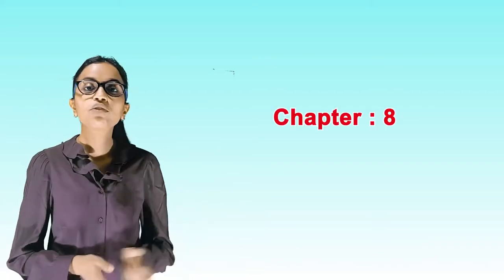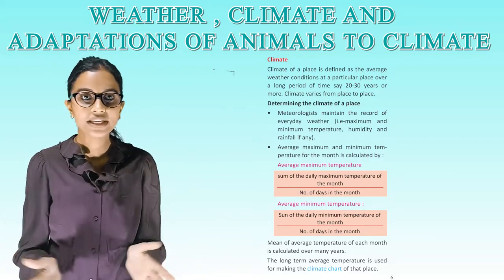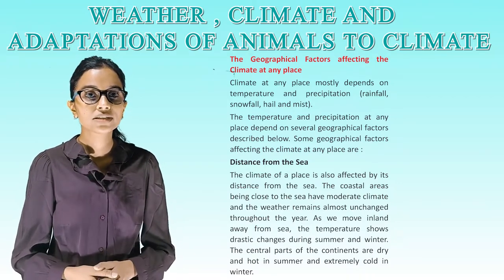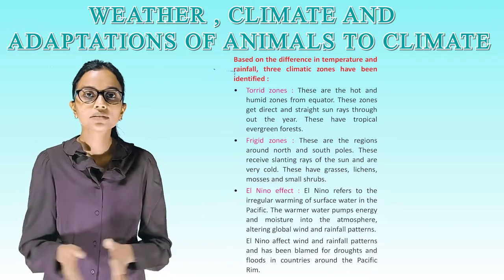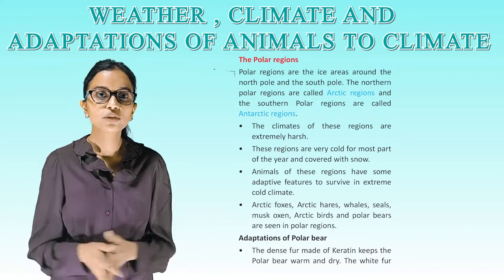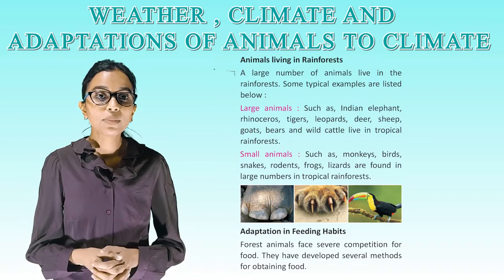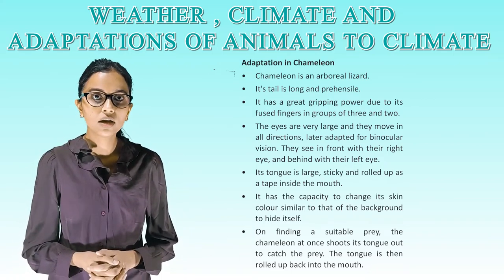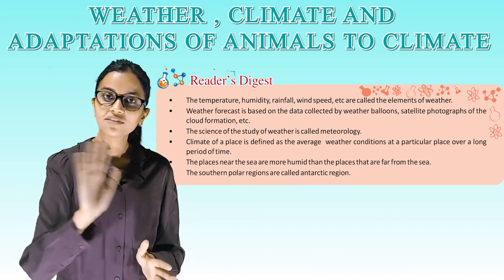Weather, Climate and Adaptations of Animals to Climate II CH-8 OF CLASS 7